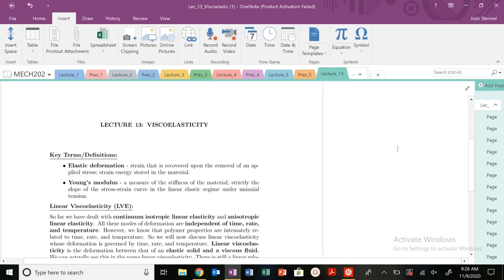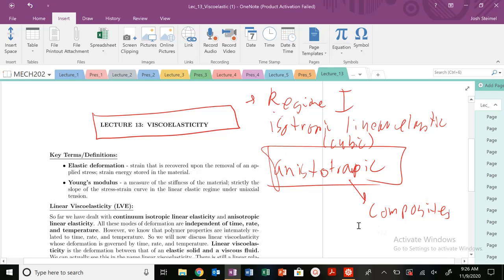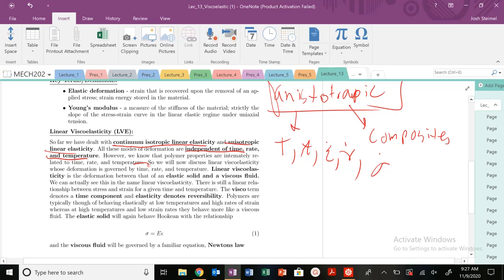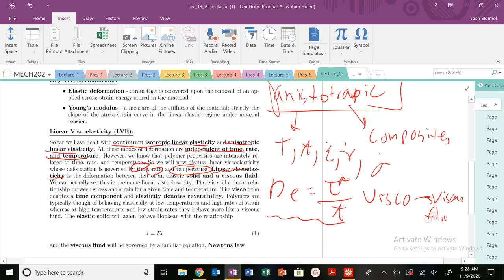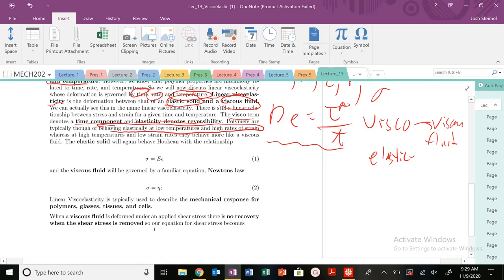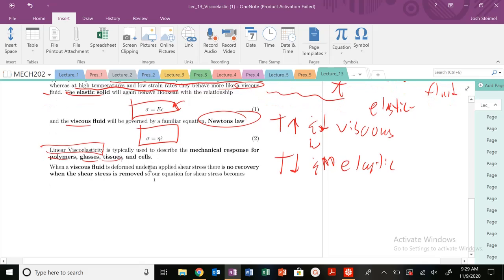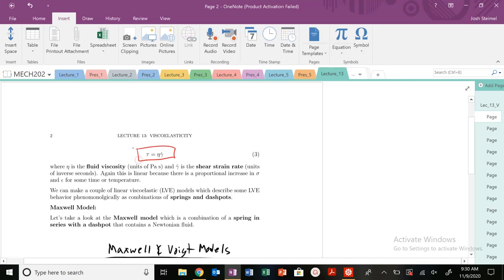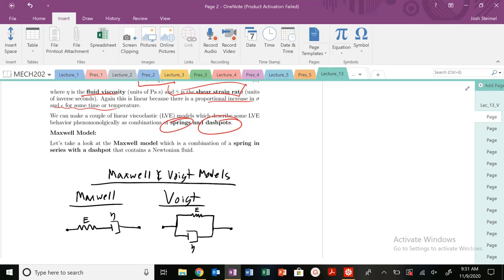Lecture 13: Introduction to Viscoelasticity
Introduction to viscoelasticity